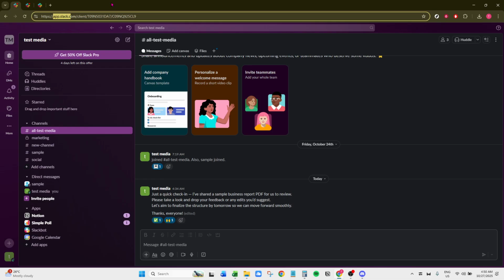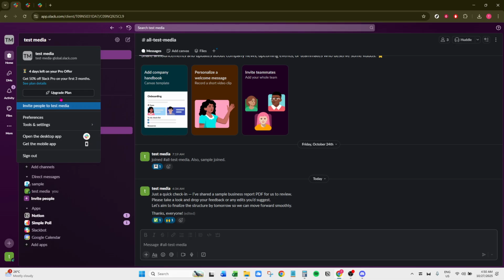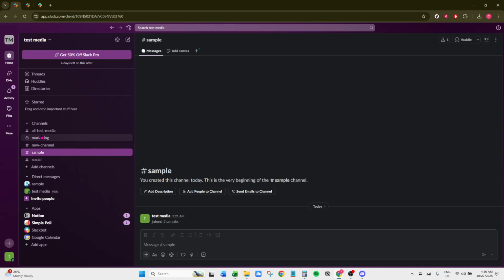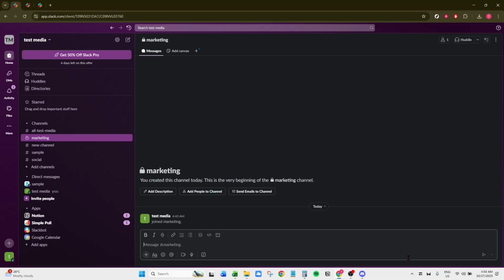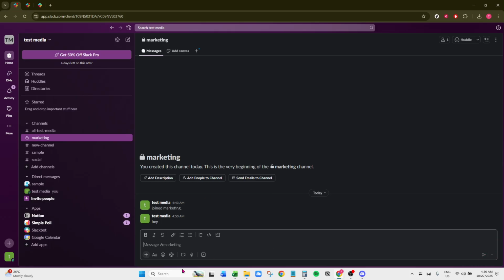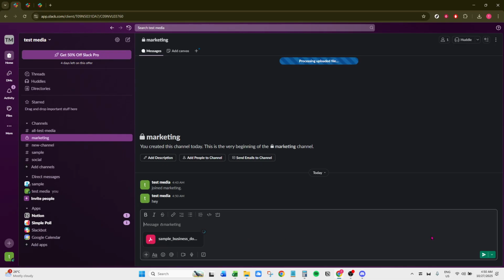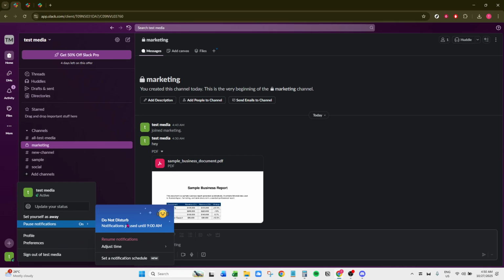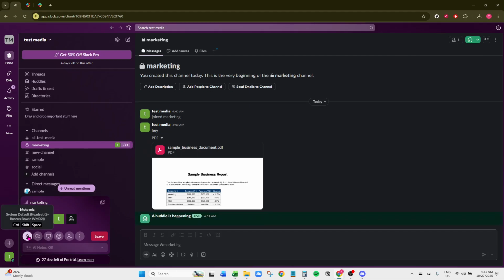How To Use Slack [2026 Guide]